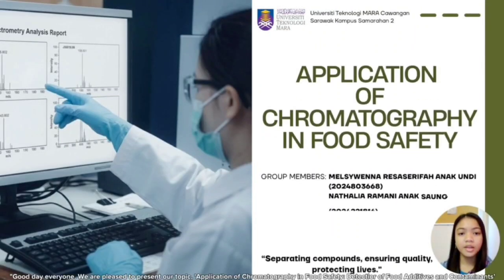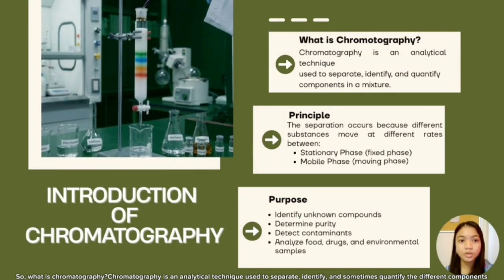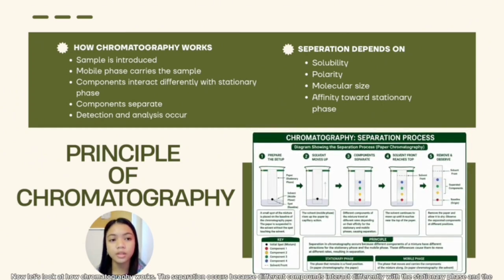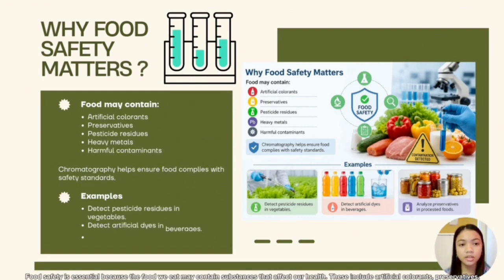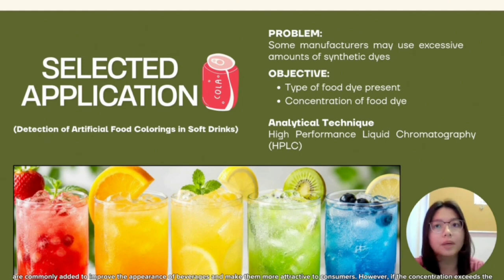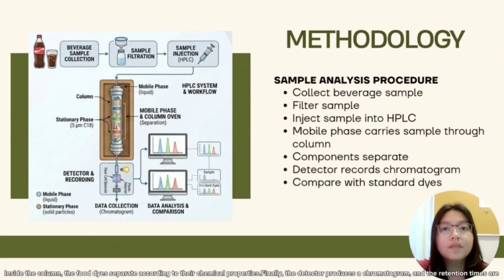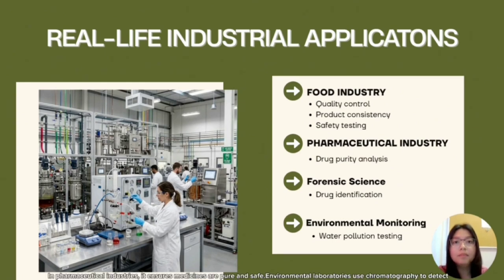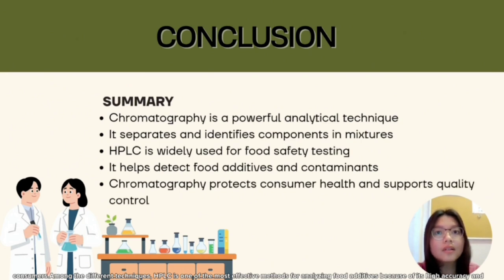APPLICATION OF CHROMATOGRAPHY IN FOOD SAFETY